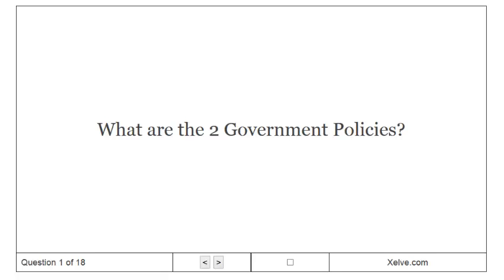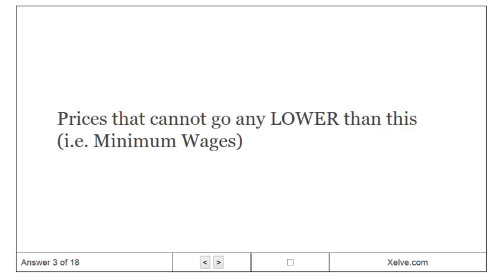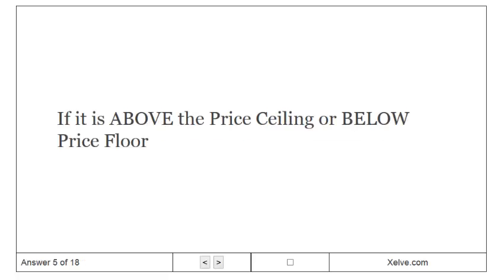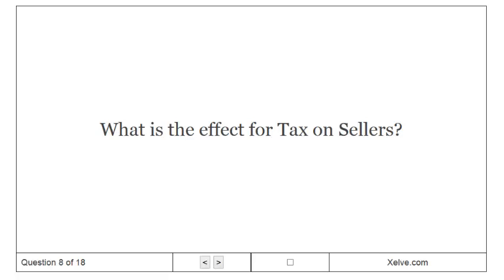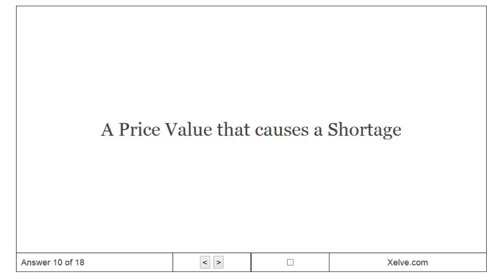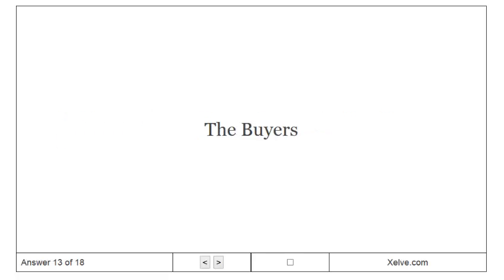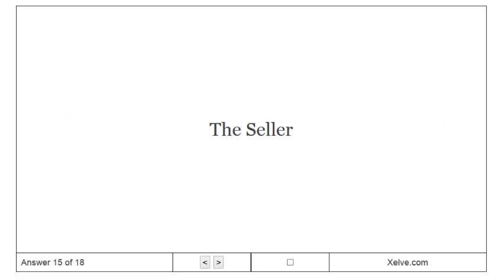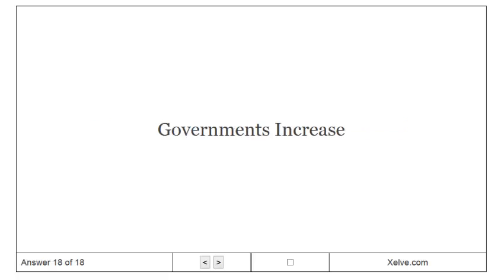Principles of Economics - 6. Supply, Demand, and Government Policies - Flashcards